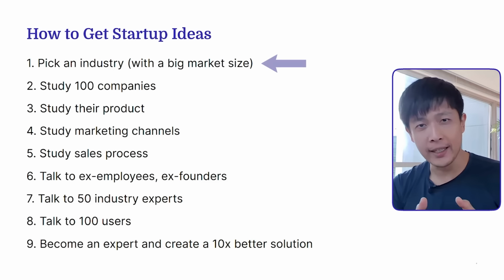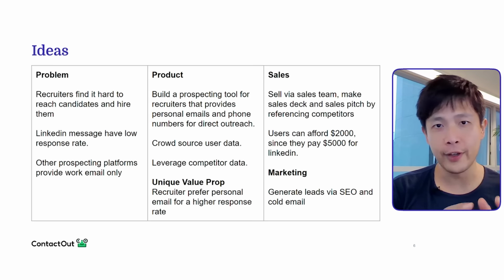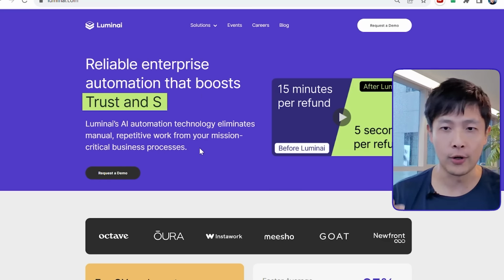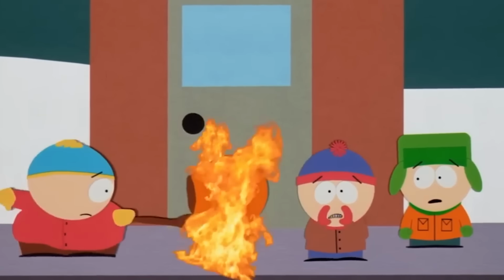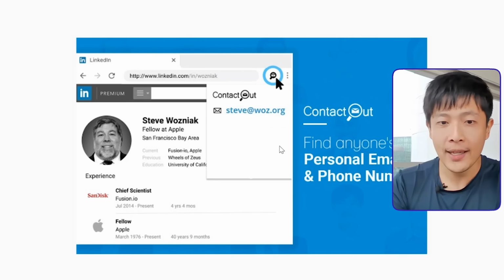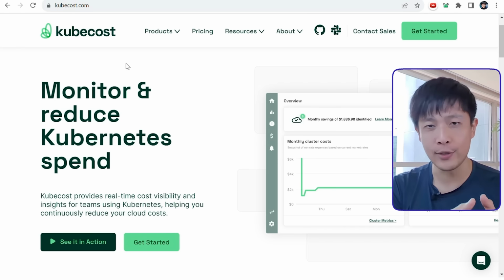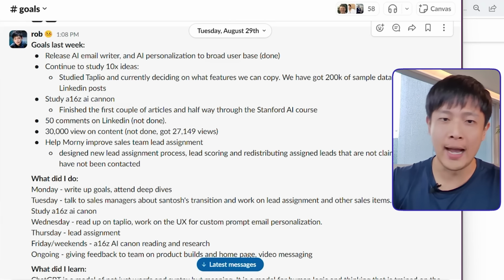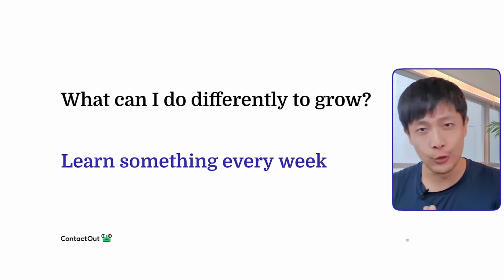How To Start A Startup (Step-By-Step Guide & Tips From 8-Figure CEO)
Work sucks, start a company, it’ll be fun.
We invest up to $100k and build with you.

Step-by-step guide with screenshare on how to start a startup with the exact steps I took to build my own business, ContactOut to over $10 million in revenue.

 The startup process can be broken down as

1. IDEAS
2. TESTS
3. LEARNINGS

And we want to do this repeatedly as FAST as possible.

I made a fun acronym LIFT (Learnings, Ideas, Fast Tests)

IDEAS: We'll go through how to come up with startup ideas by studying 100s of companies in your industry. I'll do a screen share where we:
- study dozens of competitor products
- reverse engineer marketing channels
- record sales calls from other companies in order to learn sales process.

TESTS: We'll talk about how to test startup ideas by talking to users and validating that there's demand before building.

I'll share lots of real world case studies of how companies found product market fit. Companies like Zoominfo, Pilot, Rupa Health, Luminai.

We'll cover building product in the leanest way possible via:
- manually providing the service first
- building one product line first
- building on top of open source software
- white labeling a competitor's product

LEARNINGS: I'll cover what we've learnt at ContactOut from our tests, and share our process for writing up weekly learnings and company goals on Slack.

Finally the most important thing for success is grit and perseverance according to Steve Jobs.

0:00 Introduction
1:05 Coming up with business ideas
2:57 Testing and validating ideas
5:15 Product market fit
8:07 Will people buy your product?
9:52 Building product in leanest way
14:30 Learnings
18:12 Perseverance and Git